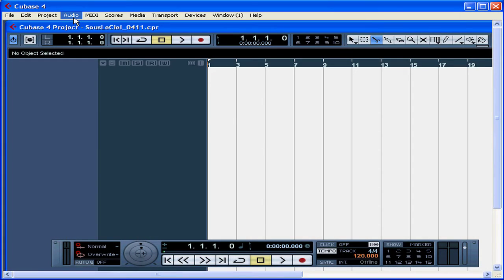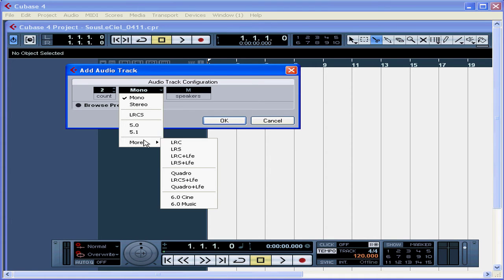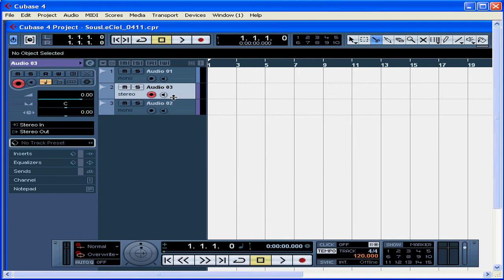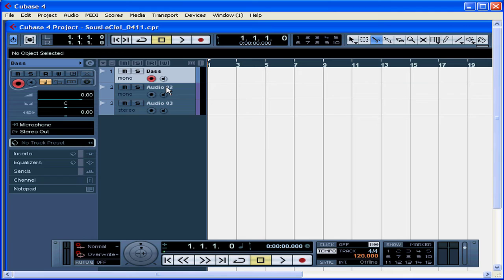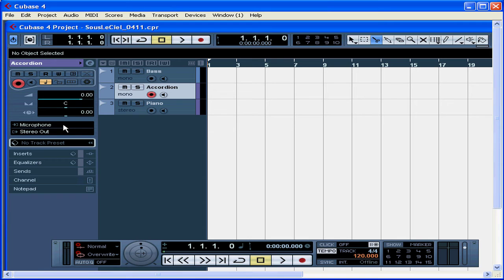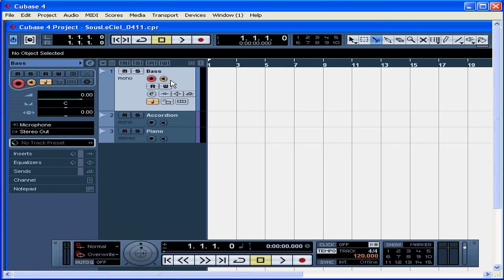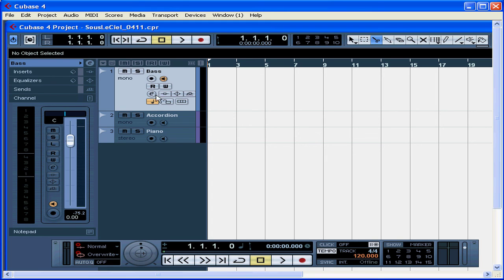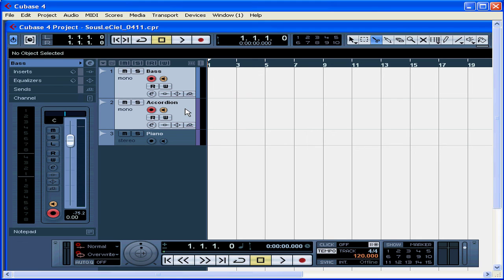16 Cubase 4 video tutorial course Add Audio Track